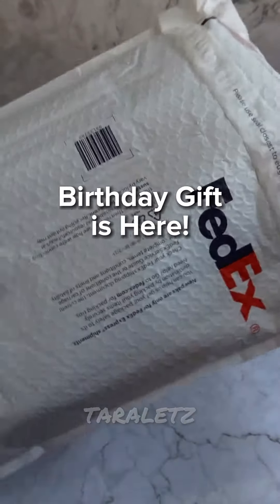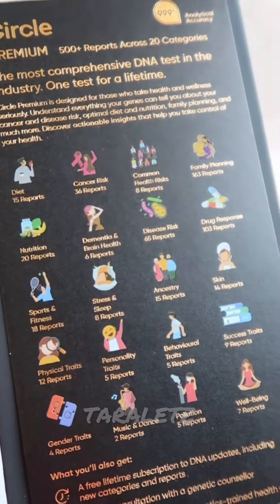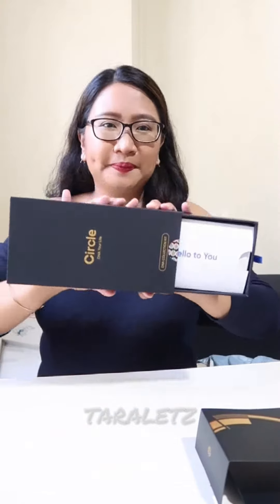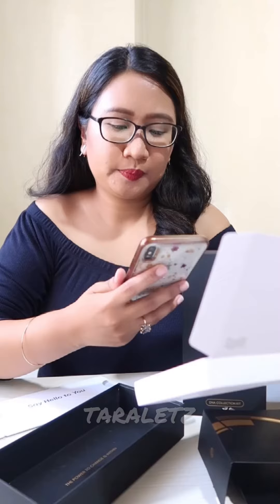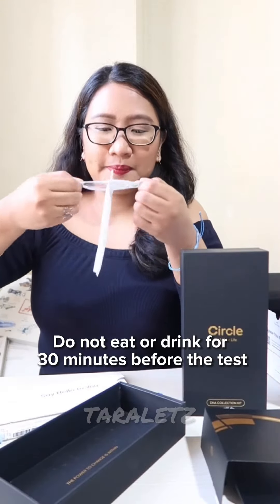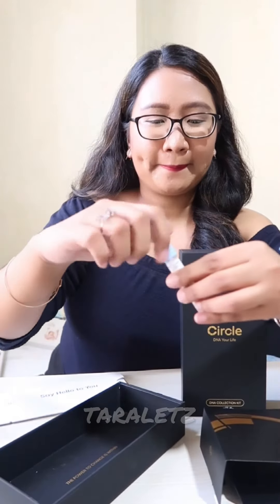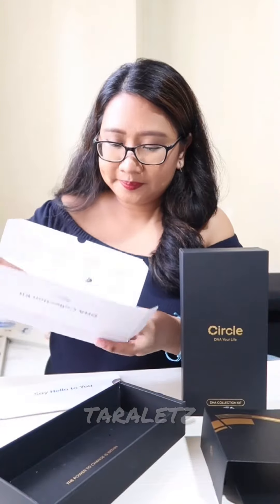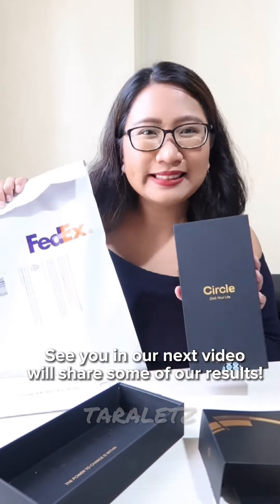Circle DNA - Gift of Science | TaraLetz